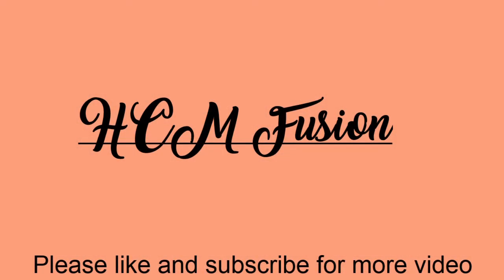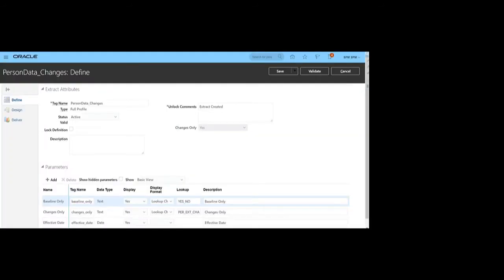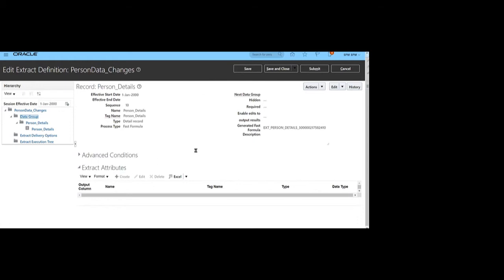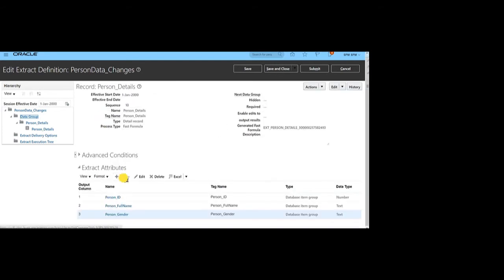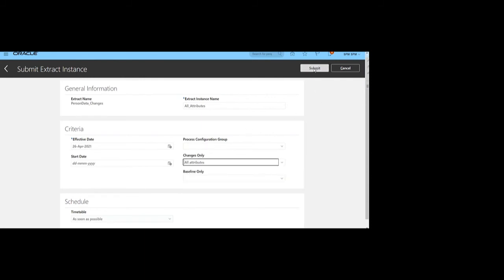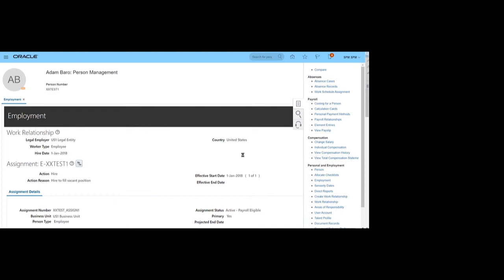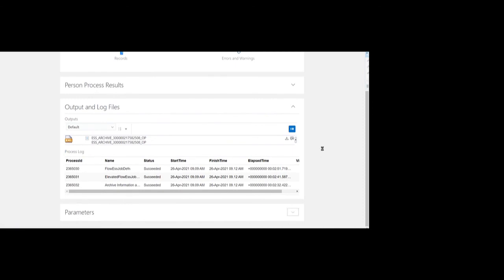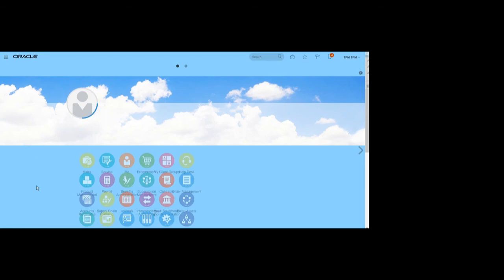Oracle Cloud - Changes Only HCM Extract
Changes Only Mode - All Attribute and Changed Attribute.
Develop HCM Extract with Changes Only Mode